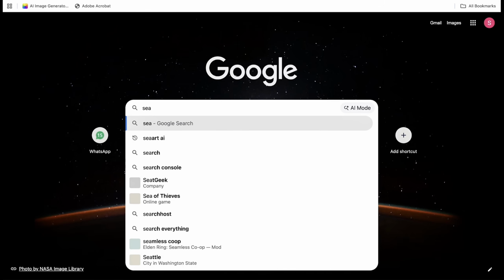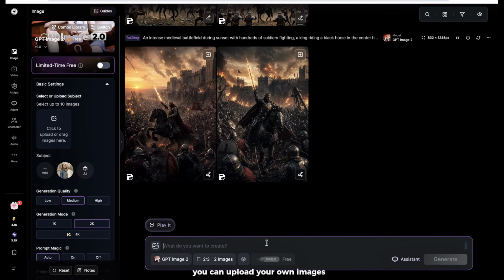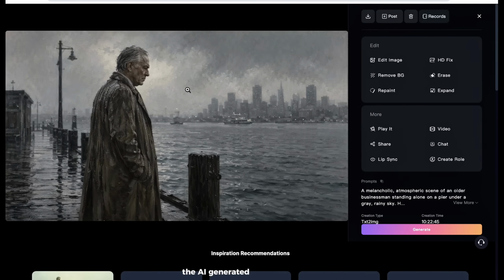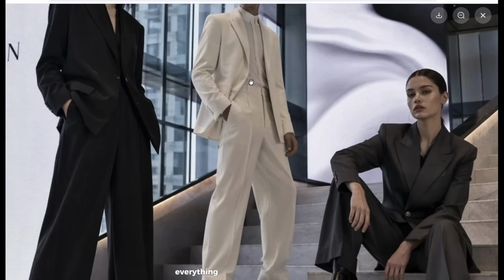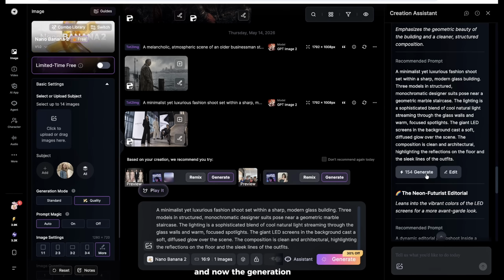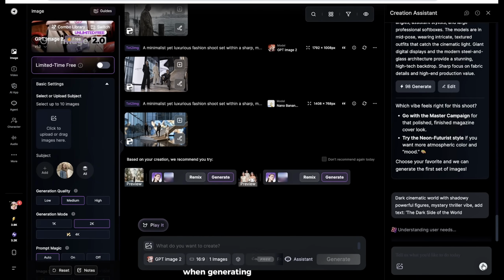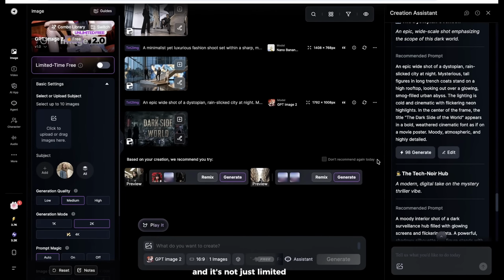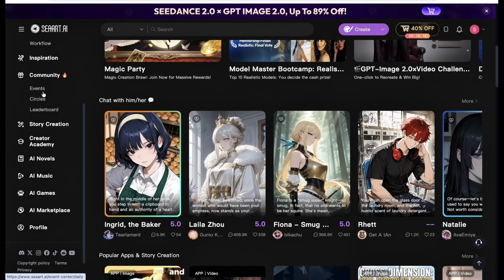This AI Tool Creates Hollywood-Level Images! | GPT Image 2.0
In this video, I tested GPT Image 2.0 on SeaArt AI (CRAI) and honestly… the results were insane! 🔥

From cinematic AI images to realistic YouTube thumbnails and AI-generated videos, this tool can do almost everything. SeaArt is the place to access latest AI models.
SeaArt AI gives access to multiple latest AI models in one platform, making it easy to compare, create, and experiment inside a single workflow.

I also compared GPT Image 2.0 with Nano Banana 2 using the same prompts to see which AI model gives better cinematic and professional-looking results.

✨ In This Video:
• GPT Image 2.0 Full Demo
• AI Cinematic Image Generation
• Assistant Mode Prompt Creation
• GPT Image 2.0 vs Nano Banana 2
• AI Thumbnail Generation
• AI Video Generation
• Best AI Creative Tools on SeaArt AI

From image generation to video creation and AI creative workflows, SeaArt works like a complete one-stop AI creative platform.